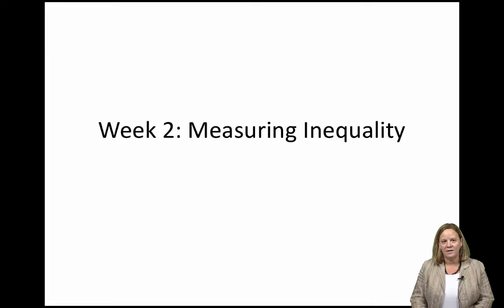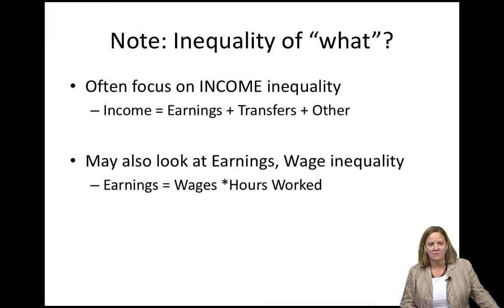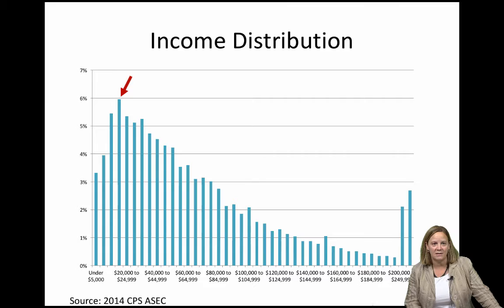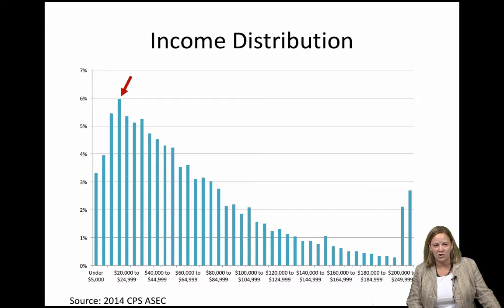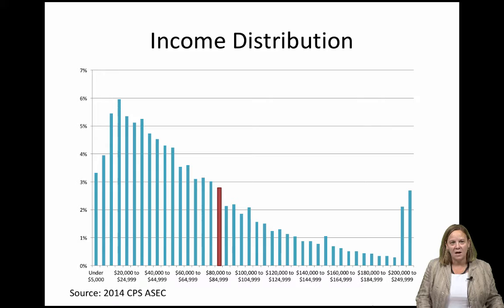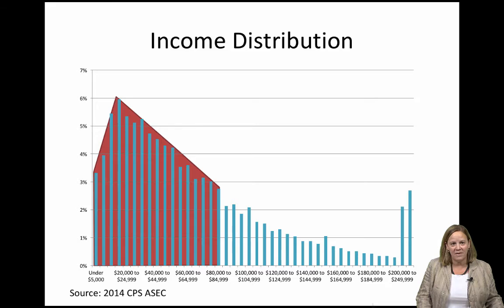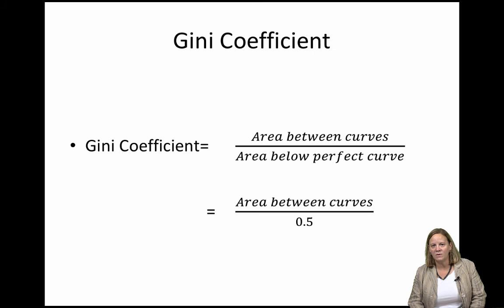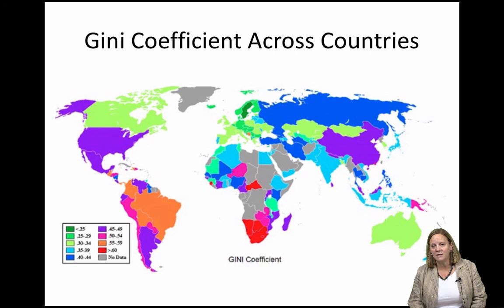Poverty and Public Policy Week 2 Lecture: Measuring Inequality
This lecture is part of a UC Davis hybrid course on poverty and public policy taking place in 2016. The course is led by Professor of Economics Ann Huff Stevens, who is also Director of the Center for Poverty Research.